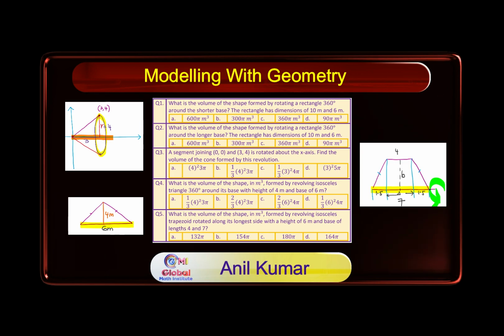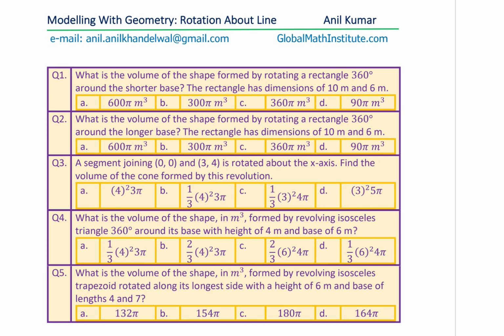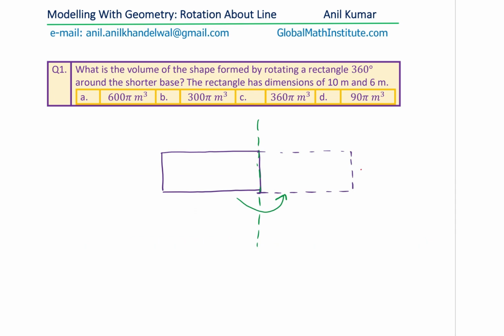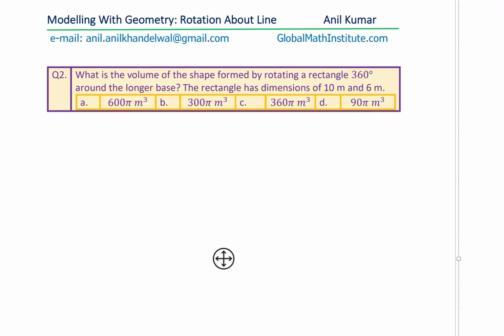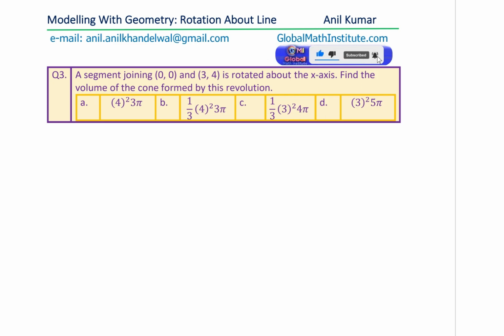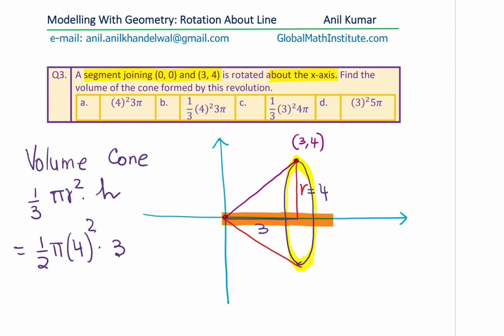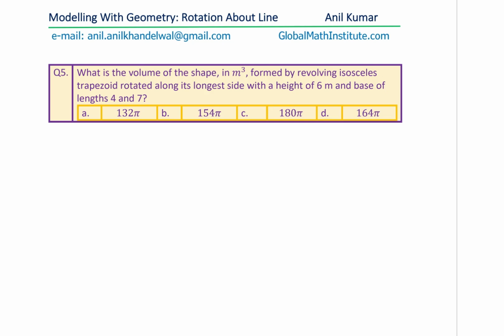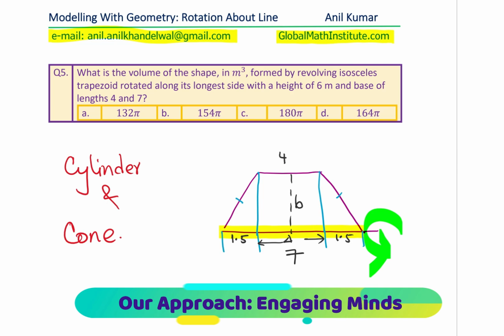3D Solids Formed by Rotation of 2D Shapes Geometry Volume Concept with 5 Questions